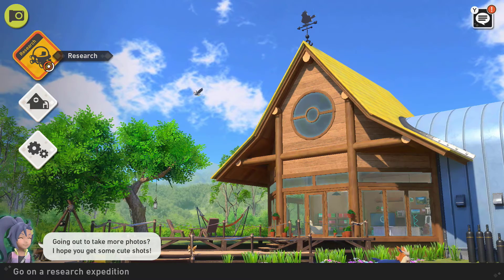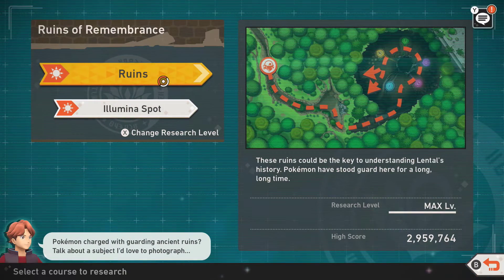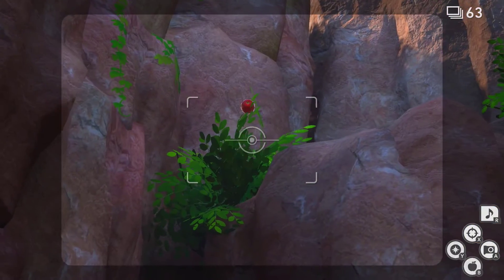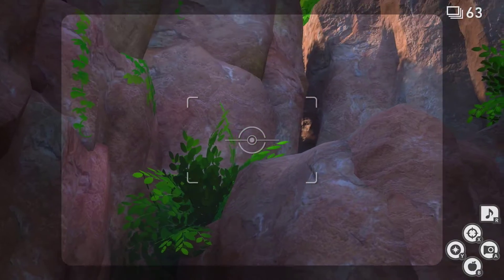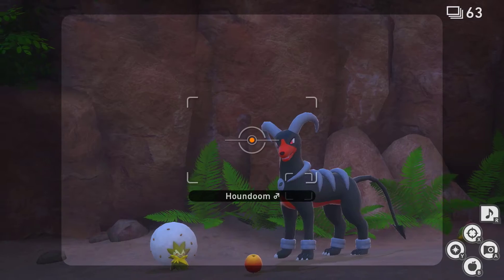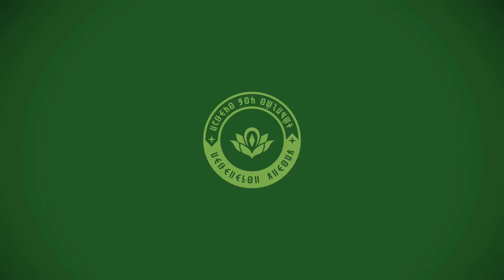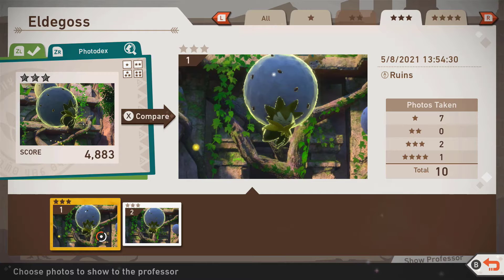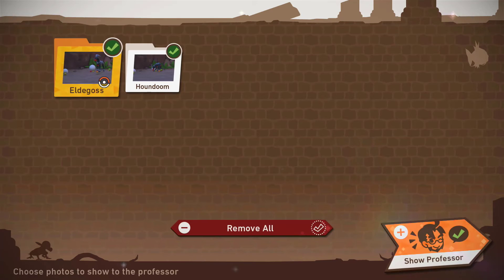How To Take 3 And 4 Star Photos Of Eldegoss In New Pokemon Snap